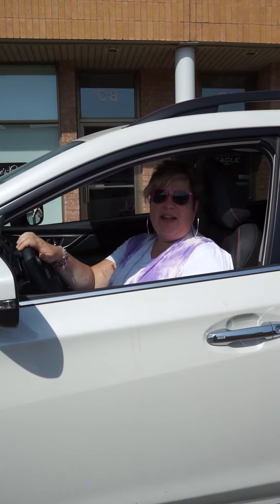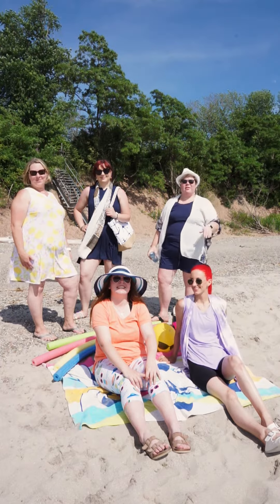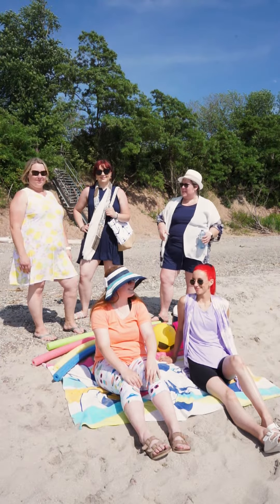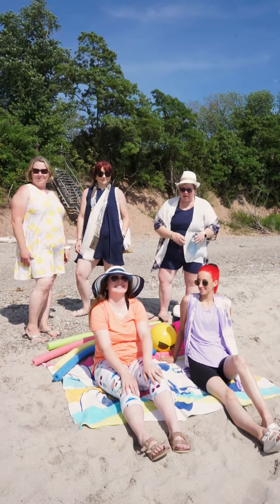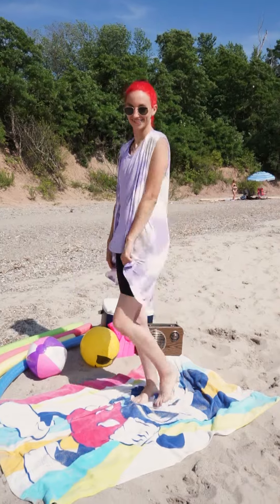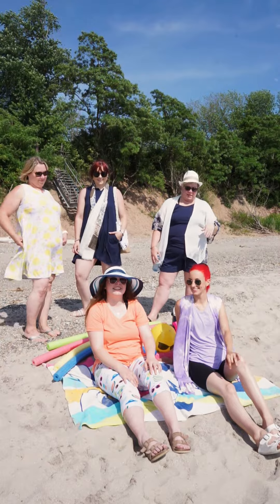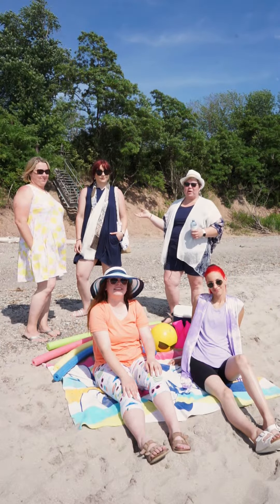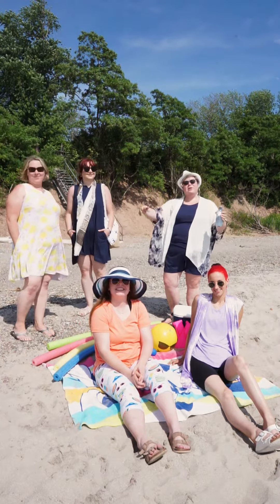WHATCHA WEARIN' WEDNESDAY: Summer Roadtrip Edition | Aug 24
Join She's Got Leggz for another Whatcha Wearin' Wednesday: Summer Roadtrip Edition! 📍 This week we're headed to the beach at Rock Point Provincial Park! 🏖

Throughout the summer we're heading to some our favourite spots around town and showing our favourite outfits along the way!

We're so excited to have you come along from the ride!! 🗺📍👚👖
📍 Rock Point Provincial Park